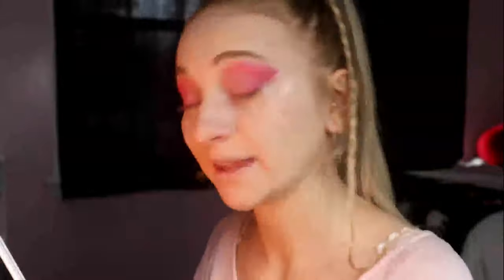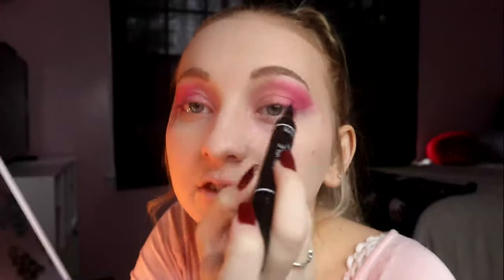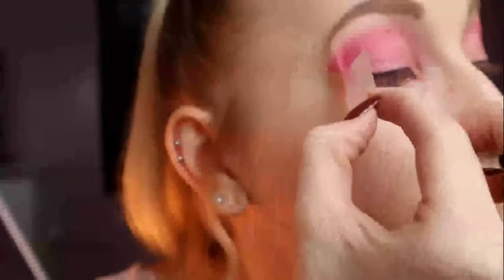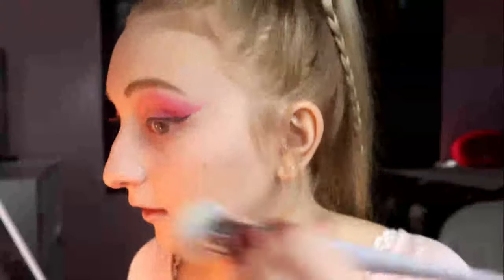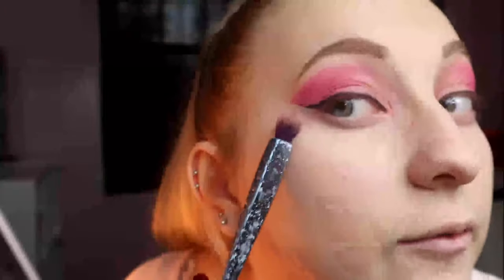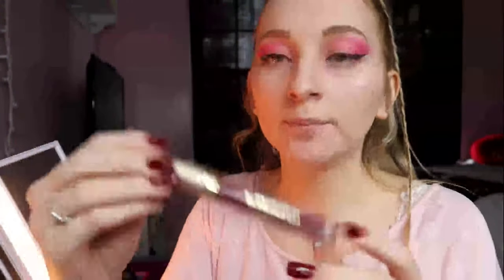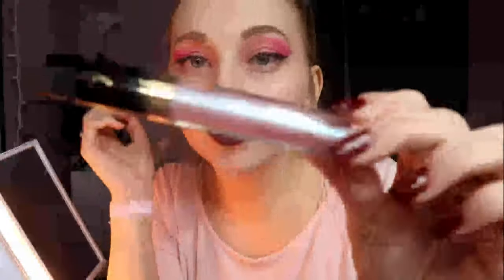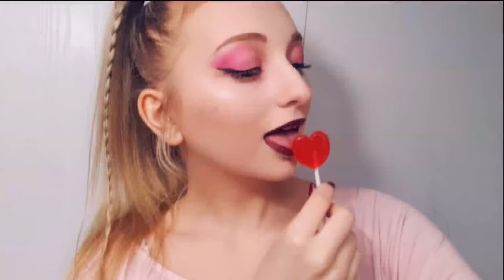Valentine's Day Inspired Makeup! Morphe X Jeffree Star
I uploaded this on a Friday instead of Sunday because it is Valentines Day and I LOVE YOU.